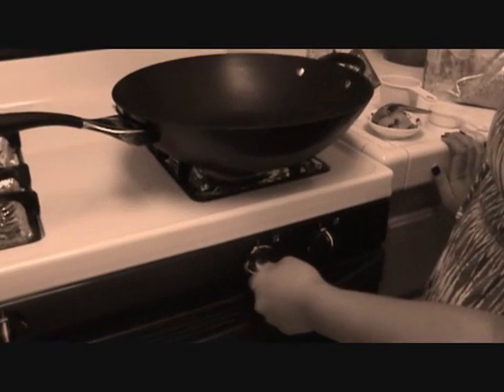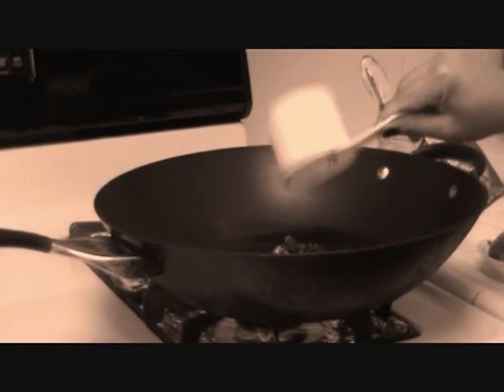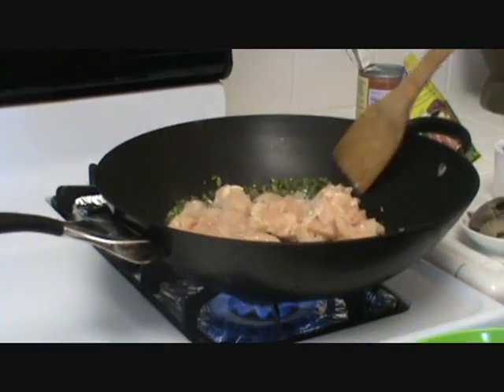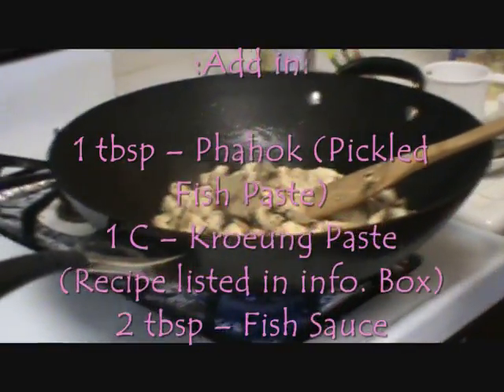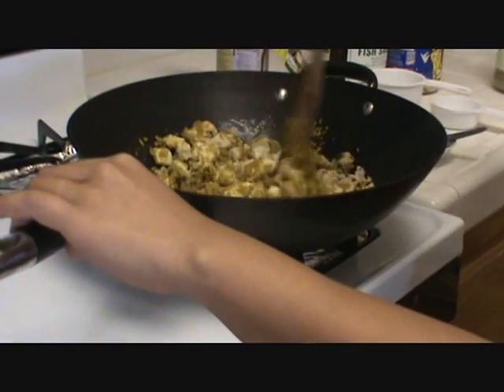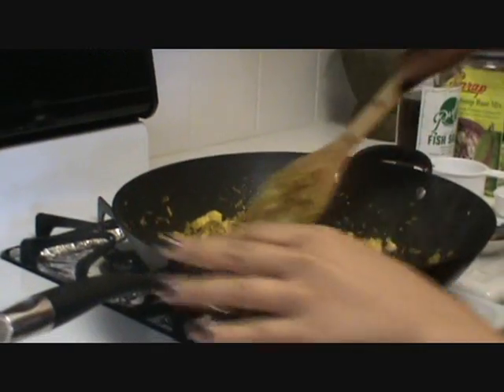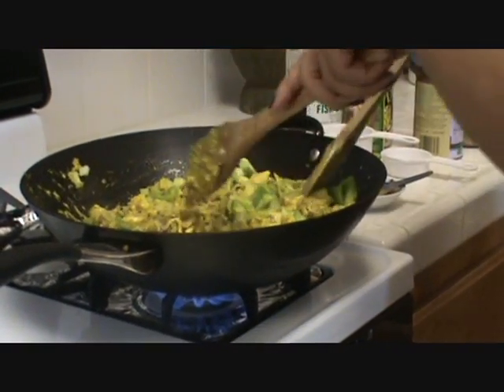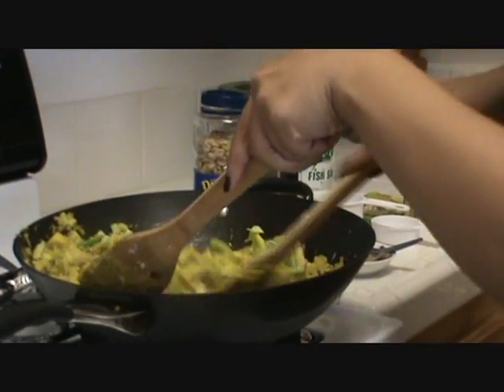How To - Make Cha Kroeung Sach Mourn (Cambodian Style)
::Recipe::

:INGREDIENTS:
1/3 C - Oil
1 ½  LBS -- Chicken Breast (Cut into Bite Size Pieces)
2 -- Bell Peppers (Cut into Bite Size Pieces)
1 Lg -- Onions (minced)
1 handful -- Oyster Mushrooms (stems removed)
1 C -- Jalapeño Peppers (Diced)
1 C -- Kroeung Paste (Recipe on next Slide)
1 tbsp -- Phahok (Pickled Fish Paste)
½ C -- Coconut Milk
2 tbsp -- Fish Sauce
1 tbsp -- Tamarind Soup Base Mix
½ C - Peanuts

:Kroeung Paste Recipe:
 ¼ C - Galangal root, trimmed, Slice & Dice
¼ C - Turmeric, trimmed, Slice & Dice
6 cloves - Garlic, peeled
10 - Thai Chilli Peppers (*optional)
2 - Lemongrass stalks, trimmed and finely sliced
2 - Shallots, peeled and sliced
10 - Kaffir lime leaves, Divined & finely Julian

 *Place all ingredients in food processor or mortar and blend until it forms a smooth paste